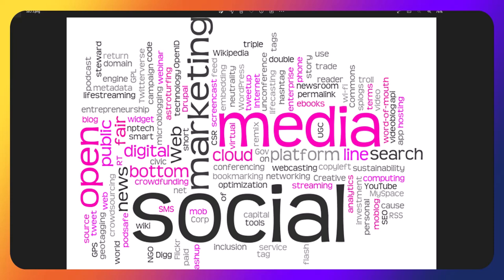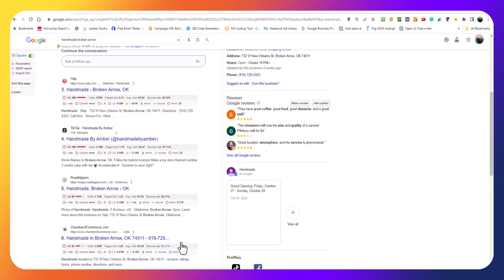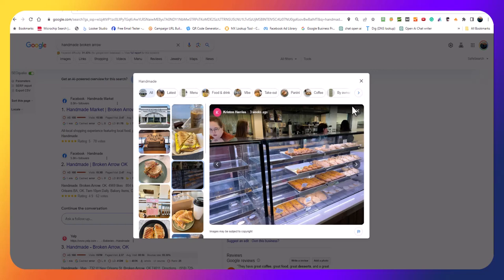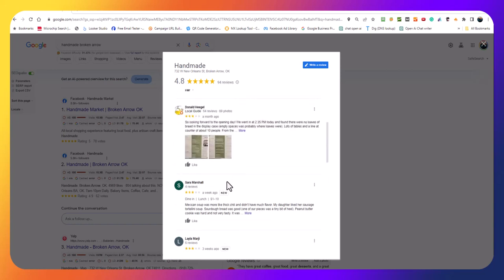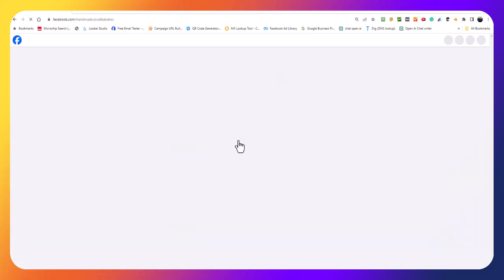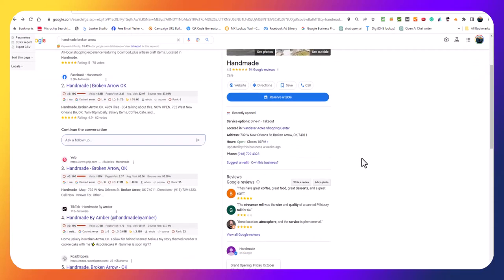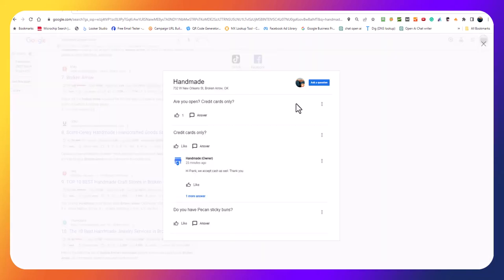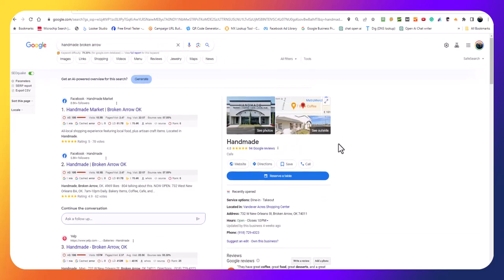SEO analysis of Google My Business for Handmade in Broken Arrow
SEO analysis of Google My Business for Handmade in Broken Arrow, this new business just opened one month ago